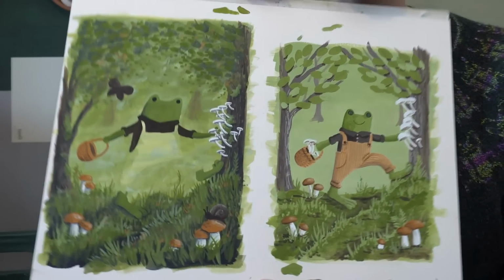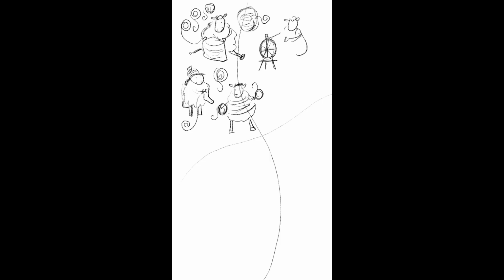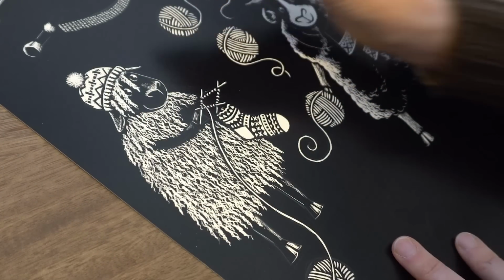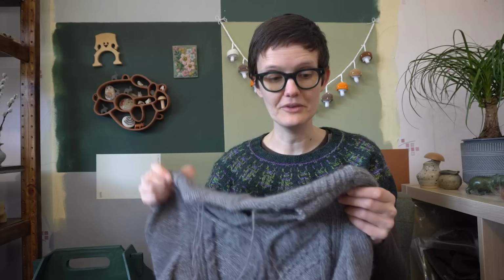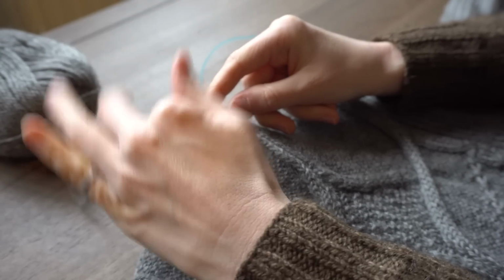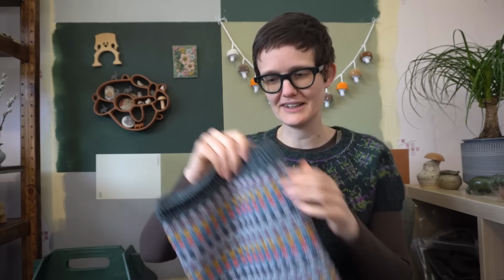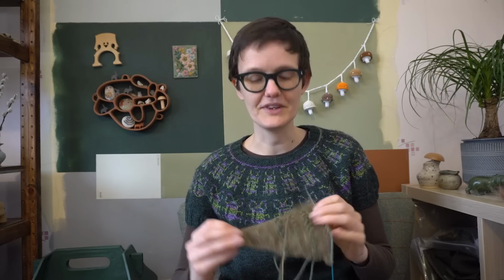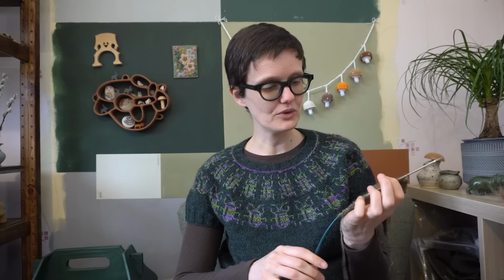The Green Bean Podcast Episode 58: Almost Finished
My Online Shop for patterns, fabric, rubber stamps and more:

Painting
I use Schmincke Horadam Gouache and Saunders Waterford hot pressed watercolour paper with Daler Rowney Cryla brushes

Drawing
Scratchboard (brand name Scraperboard) by EssDee

Knitting
Beetle Magic by me, Katie Green
Yarn: Severn 4ply and Chimera by RiverKnits (colours: Murmur and Aurora Borealis respectively)

Nightingale by Norah Gaughan
Yarn: Mithril by Stansborough

Madara Shawl by Inese Sang
Yarn: BFL/Masham 4ply from Zakami and BFL/Masham DK from Gullrock Fibres

Crochet
Leah Cowl by Knotsosquare Crochet
Yarn: Socks Yeah DK by CoopKnits

What I'm wearing:
Indoors: Beetle Magic by me (as above)
Outdoors: Dungarees are self-drafted. My hat is the Dino hat by Sari Nortlund, a child's pattern knitted in DK so it would fit me.

Intro and outro music:
"The Whole House is Singing" by Alasdair Roberts
All other music from the album "Miniatures" by Will McNicol

Outdoor footage was filmed in the Brecon Beacons National Park